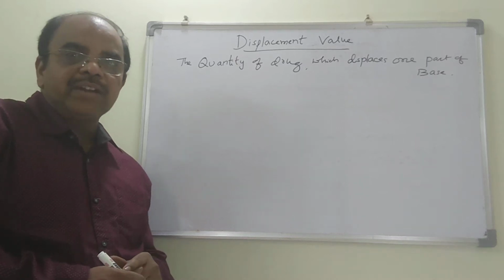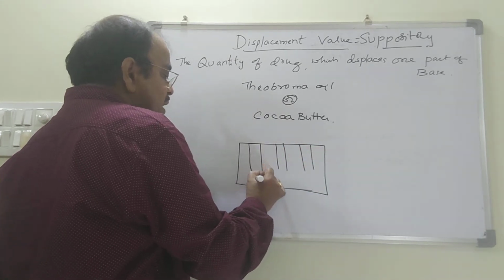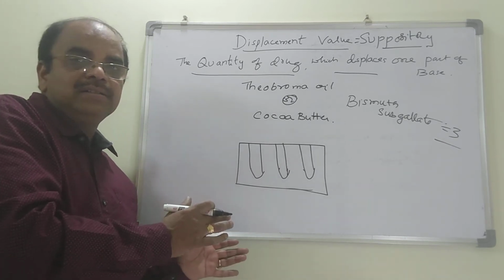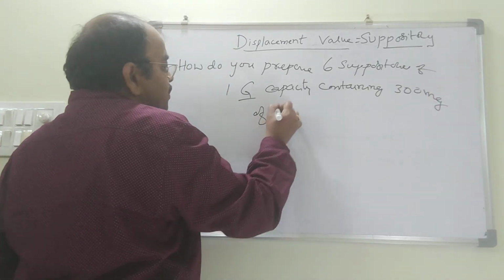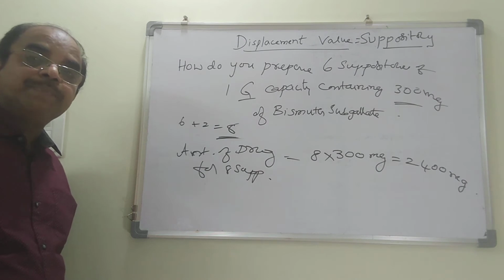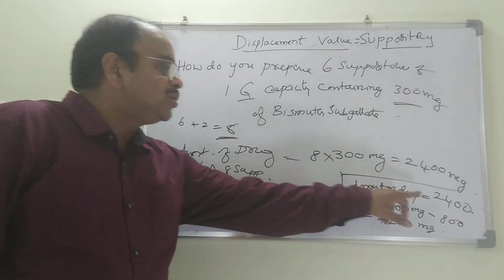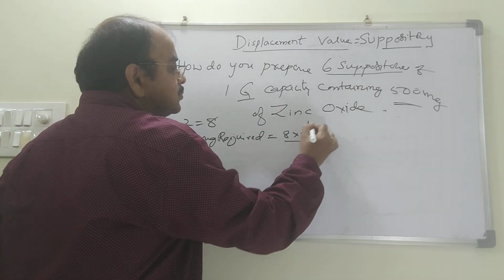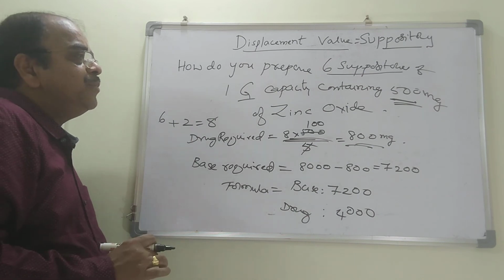displacement value- SUPPOSITORY calculations